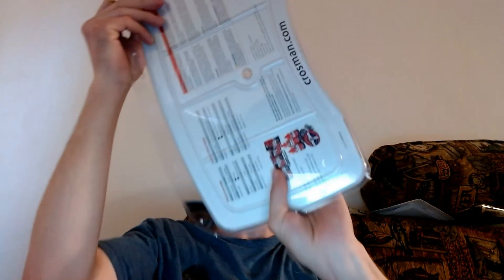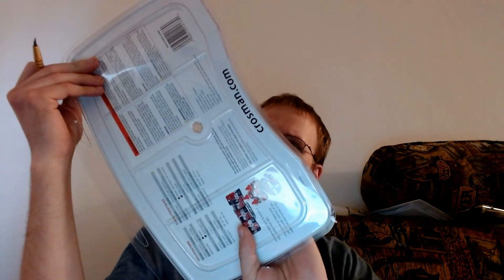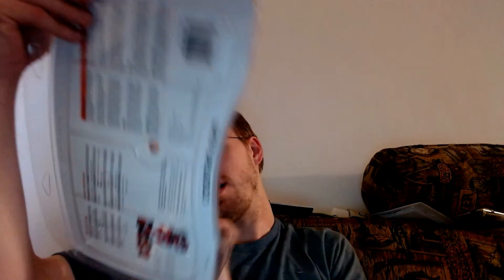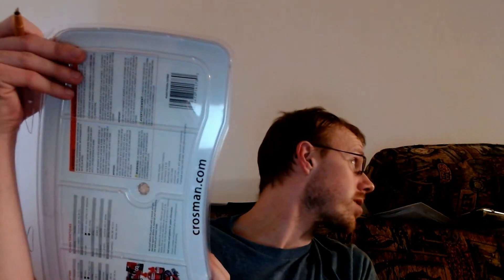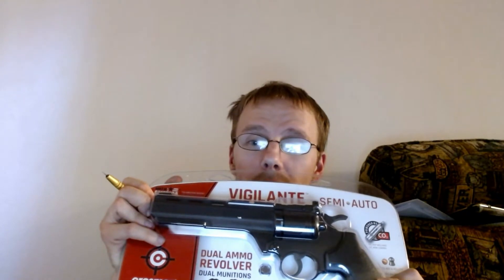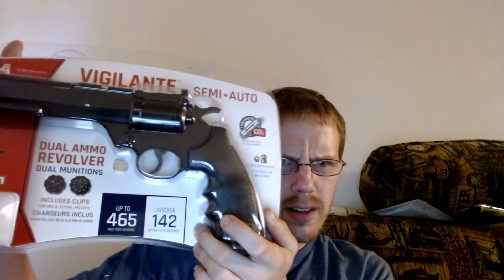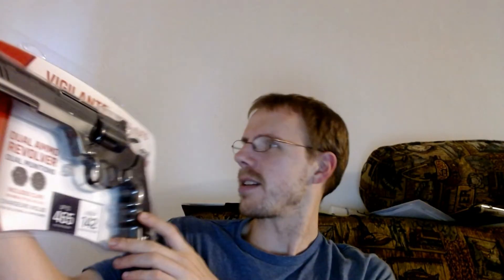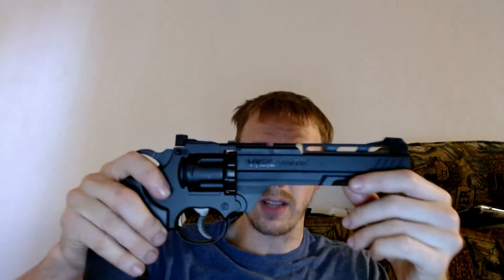Unboxing my Crosman Vigilante BB Pistol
If you would like to buy one of these cool B.B. Pistols/Air Rifles, the link is

This is the unboxing of my new Crosman Vigilante Semi-Auto BB .177 caliber/ air pistol.

P.S. My thumbnail is the same B.B. Pistol, just in three different settings, three different shots (no pun intended).